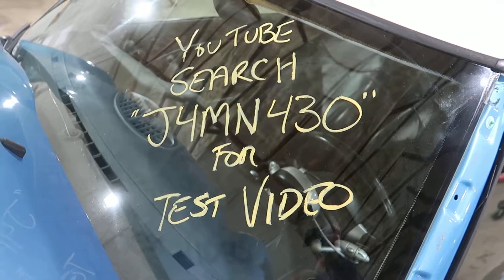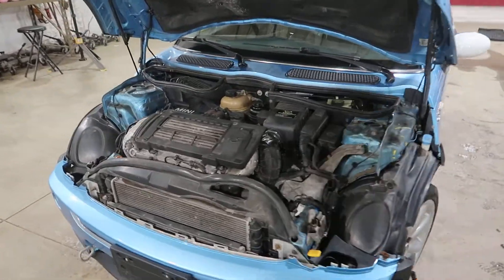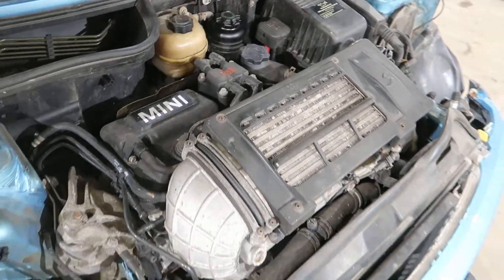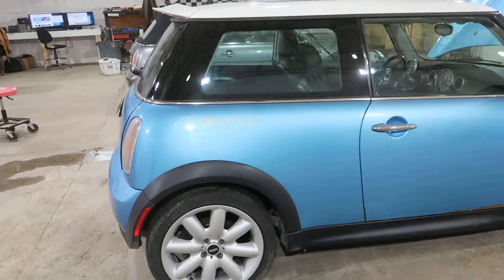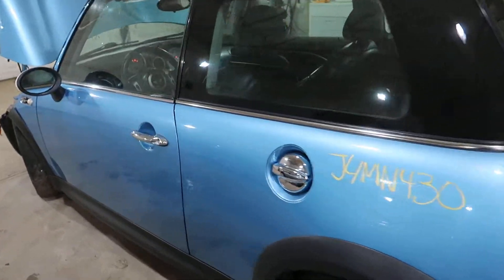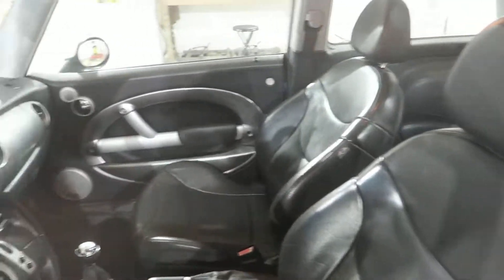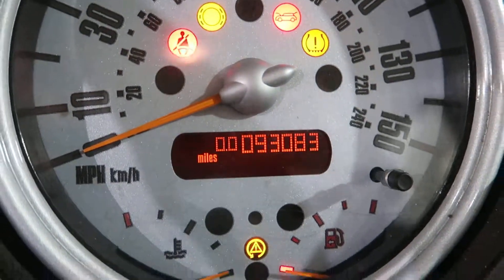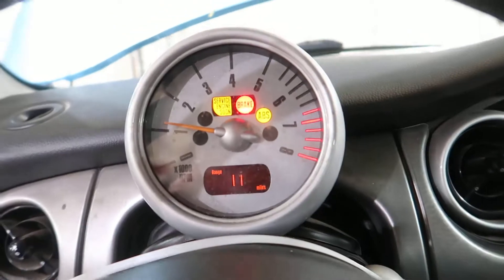J4MN430 2004 Mini Cooper S Test Video